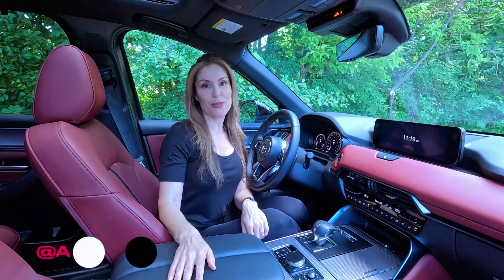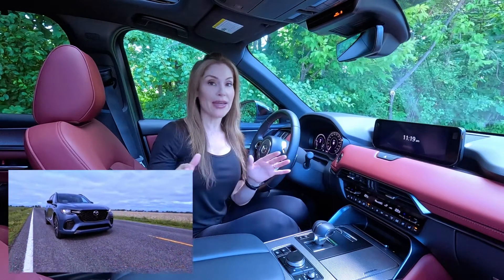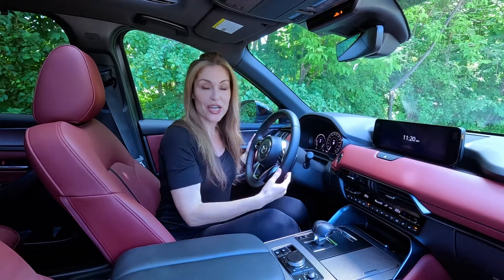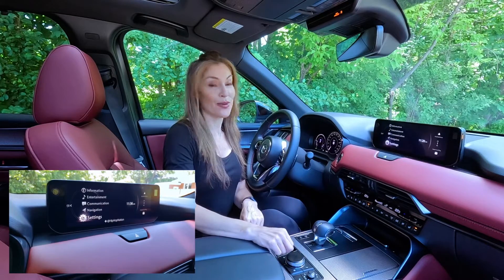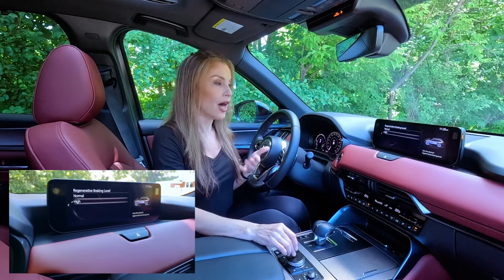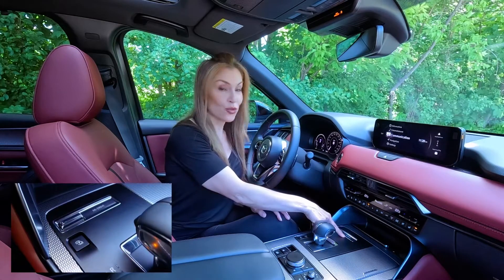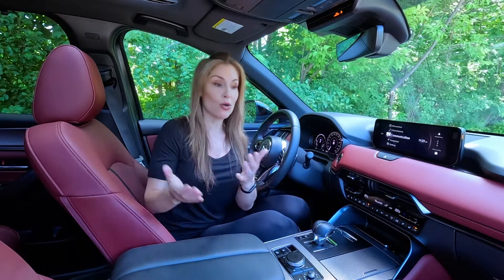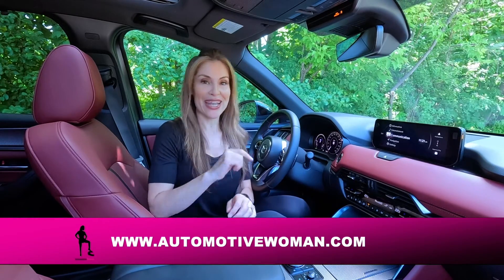Unlock Mazda PHEV Regenerative Braking in Seconds! (All Models)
Welcome to this week's How to Tuesday! 🚗💡 In this video, we'll show you how to activate regenerative braking in your Mazda CX-70 PHEV, a feature that helps you maximize efficiency and extend your driving range. This step-by-step guide is not just for the Mazda CX-70 PHEV, but is also applicable to all Mazda PHEV models. Stick around for a bonus tip at the end!

What You'll Learn:

What is regenerative braking?
✅ Benefits of regenerative braking in Mazda PHEV vehicles
✅ How to quickly activate regenerative braking in the Mazda CX-70 PHEV
✅ Bonus tip to optimize your Mazda PHEV's performance

💡Why Activate Regenerative Braking?
Regenerative braking allows your Mazda PHEV to recover energy typically lost during braking, converting it into electric power stored in the battery. This means better fuel efficiency, extended driving range, and a greener driving experience.

Timestamps:
0:00 - 0:20 | Introduction
0:21 - 1:07 | How to Activate Regenerative Braking
1:08 - 1:37 | Bonus Tip - How to Hold onto more EV energy
1:38 - 1:53 | Thanks for watching!

👍🏻 Mazda CX-70 PHEV Full Review
👍🏻 How to Charge Charge
👍🏻 How to Increase Your EV Battery Range